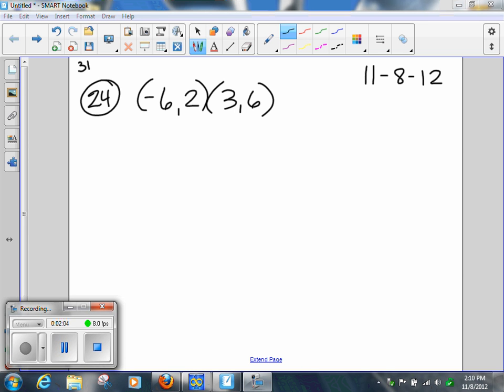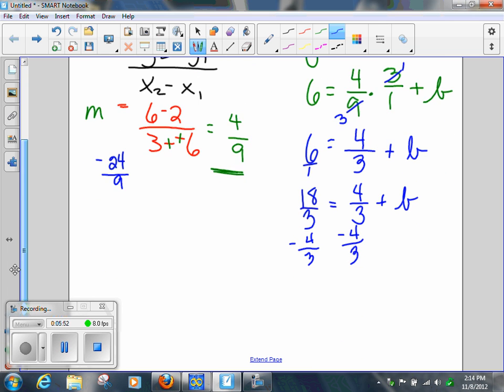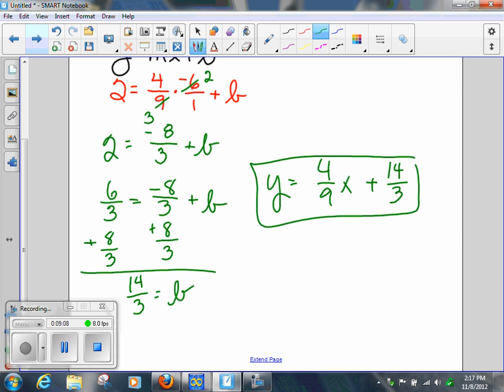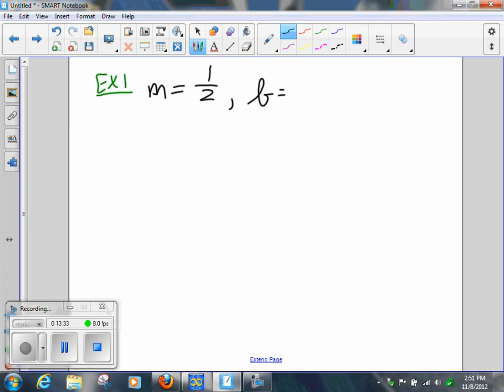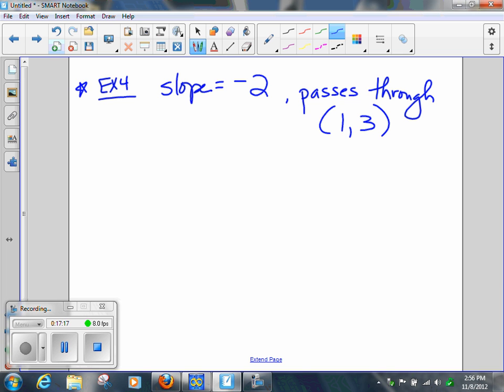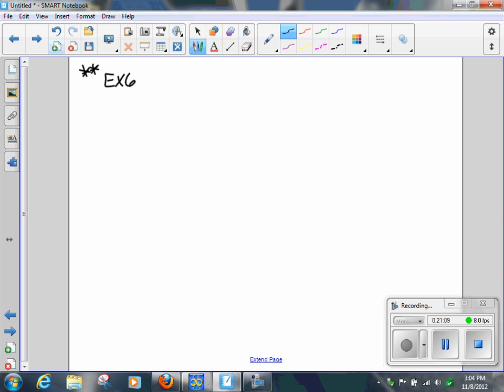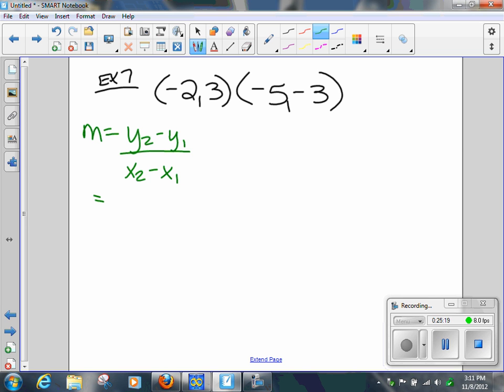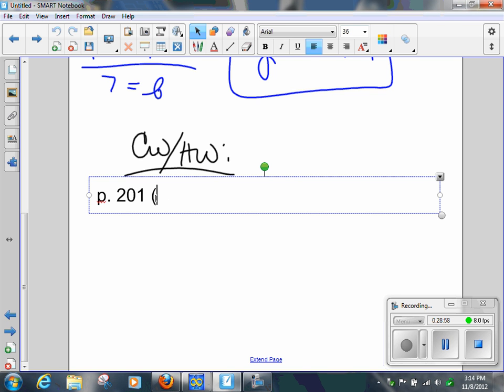November08 3 6 more review on slope int equations